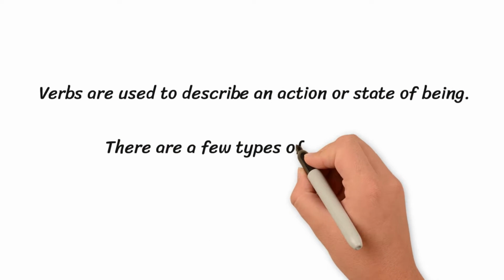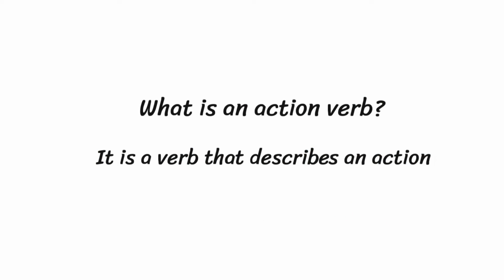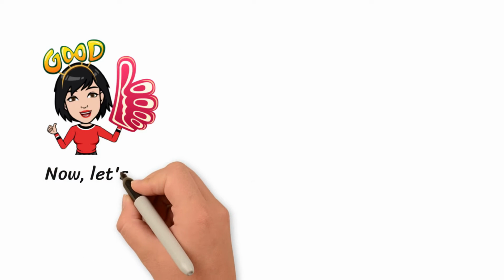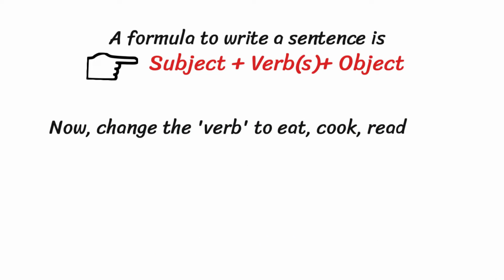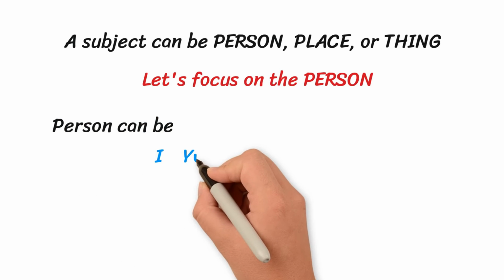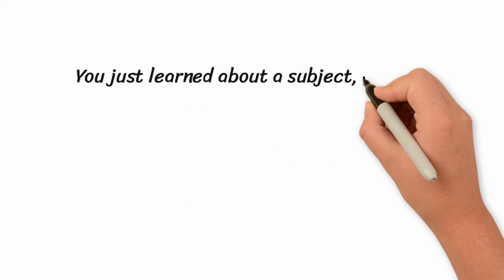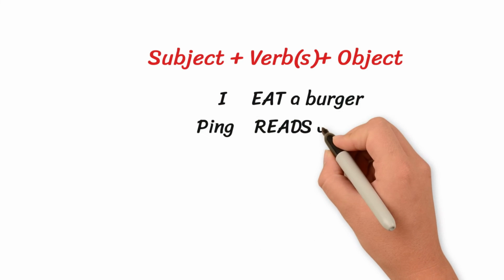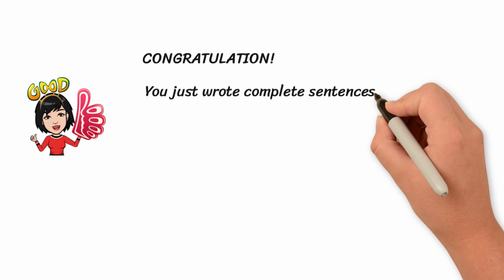What Is An Action Verb?: ESL, Beginner Level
Today's lesson is about ACTION VERB and is taught in English language.
Students also learn about writing a full sentence using the active verb.

𝟓𝟎 𝐚𝐜𝐭𝐢𝐯𝐞 𝐯𝐞𝐫𝐛𝐬 𝐟𝐨𝐫 𝐲𝐨𝐮 𝐭𝐨 𝐩𝐫𝐚𝐜𝐭𝐢𝐜𝐞 𝐚𝐭 𝐡𝐨𝐦𝐞:
watch   climb    find         brush      wait
listen    cook     fix            jump       throw
sing      clean    give        swim       pull
eat        learn    hear        yawn       push
drink     study   look        shave      ride
sleep    cut       smile      carry        kiss
bring    fall        sit          sew          steal
buy       bring    talk        shout       knit
clap      run       teach     plant       whisper
draw     paint    write     laugh       crawl

The Teacher

🔔All lessons will be published and updated on the weekly basis, mostly on Wednesday around noon. IF I am too busy, it will be Friday noon.
🔔I’ll do my best to create the most interesting lesson, so you can enjoy it.